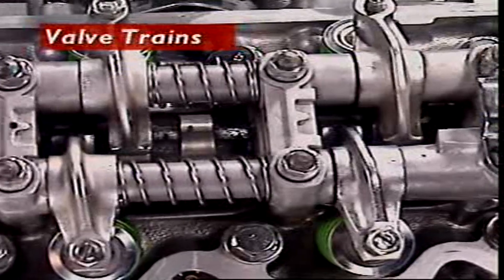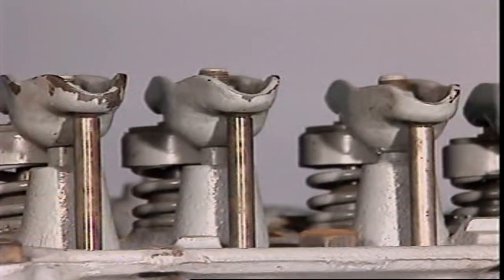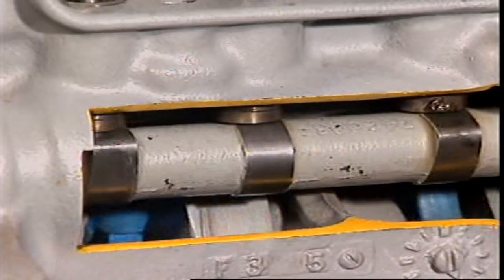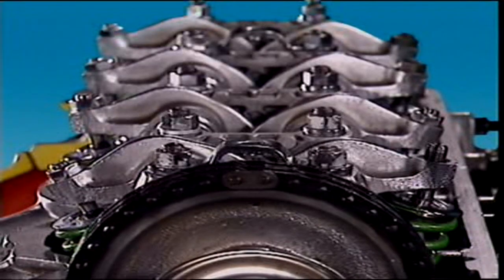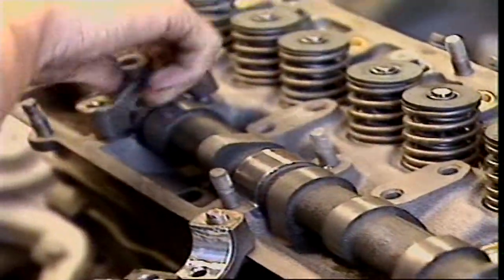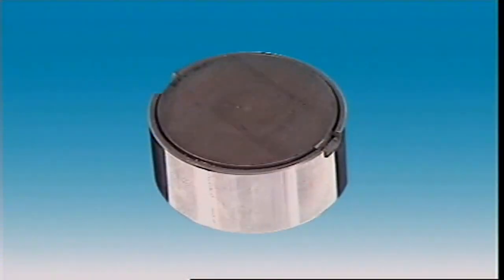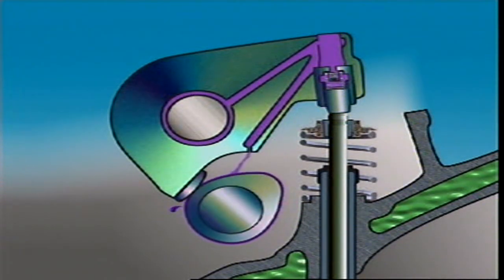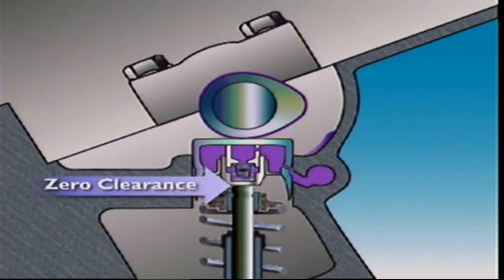How an Engine Works? Valves Trains (7)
this video explain How an Engine Works? Valves Trains (7)

The valve train consists of valves, rocker arms, pushrods, lifters, and camshaft(s). Valve train opening/closing and duration, as well as the geometry of the valve train, controls the amount of air and fuel entering the combustion chamber at any given point in time.

The valve train refers to the assembly of components designed to open and close the intake and exhaust valves. Most new engines have overhead cam assemblies like the one shown. Other designs locate the camshaft lower in the engine and use push rods to move valve assemblies. The camshaft is rotated by a timing belt, timing chain or direct gear.